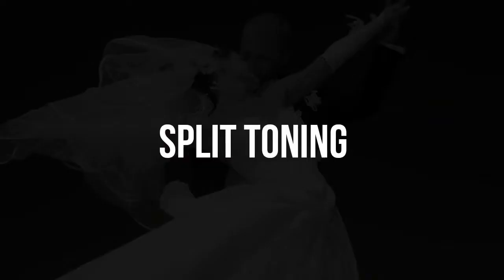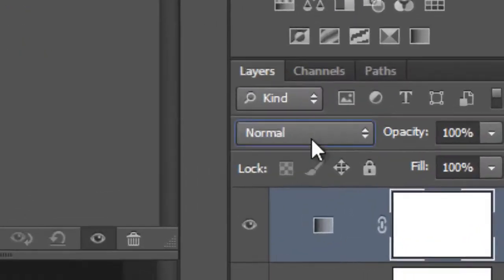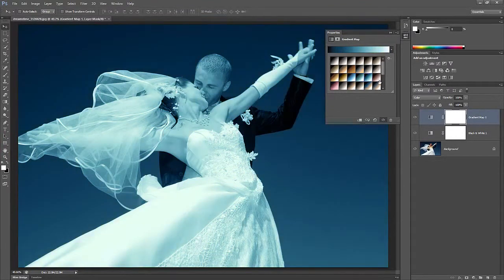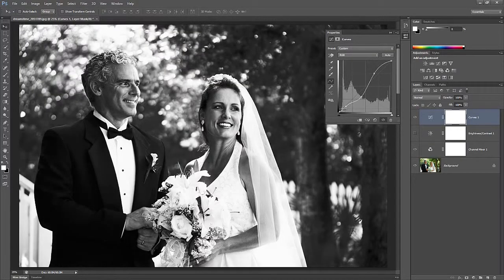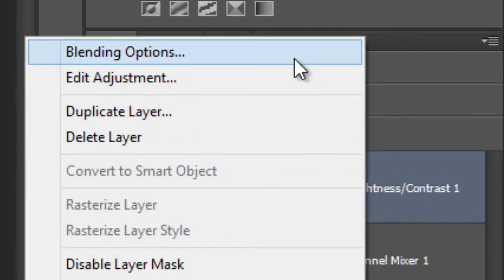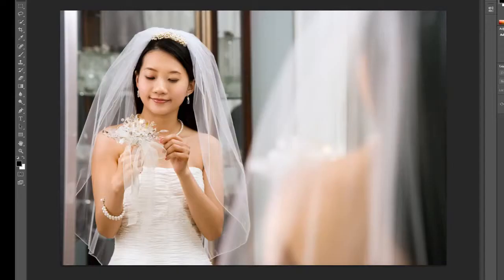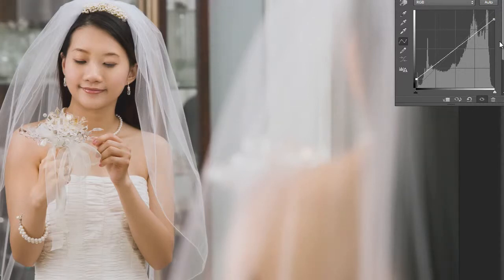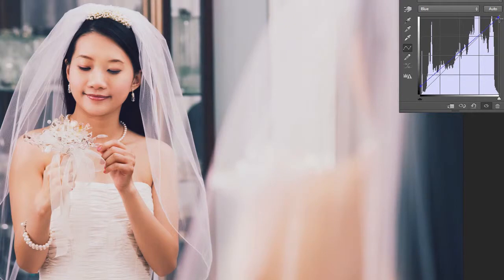Photoshop Tutorial Wedding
Photoshop Tricks for Weddings. Tutorial about how to photoshop.